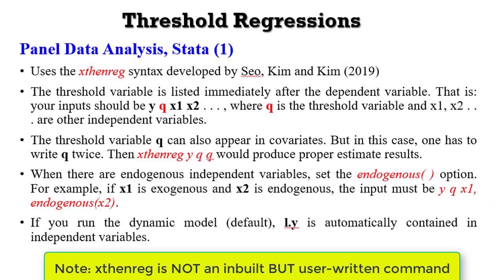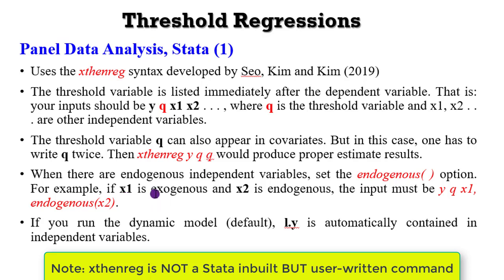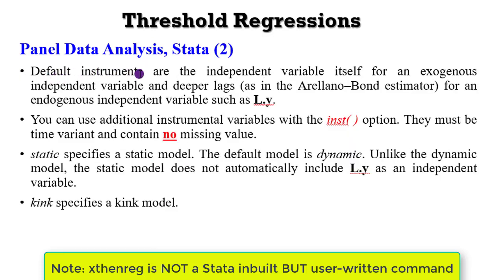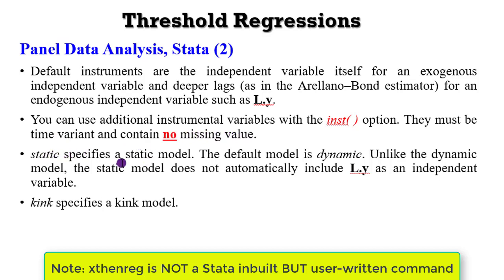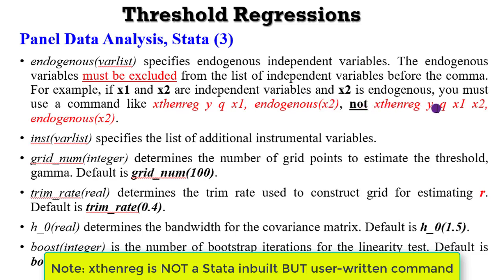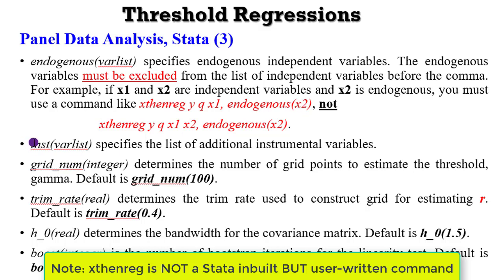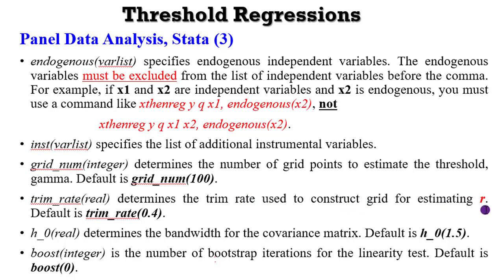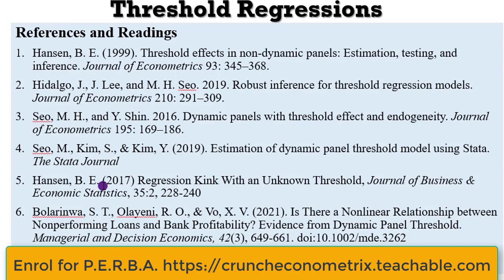Threshold Analysis: Stata Specifics (xthenreg Syntax)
Re-Introducing CrunchEconometrix-Teachable P.E.R.B.A. School

As at today (28/07/2021), 47 videos are published in the School (with more videos to be uploaded in due course). Specifically, videos on threshold analysis (static, dynamic, time series and panel data) using Stata and EViews will be uploaded in the next coming days.

A one-time payment of USD200.00* (two hundred US dollars only) allows you access to ALL tutorial videos in addition to datasets, Stata dofiles, pdf files (not all) on lecture materials, articles, references, links to other sites etc. Tutorial videos will initially be done using Stata, EViews and as time permits extends to using SPSS and the R software.

• Personalised professional guide
• Insights on data mining
• Access to some classified Stata dofiles,
• Collaborative research (restricted to experienced researchers with evidence on high-impact publications in Scopus-indexed Journals).

So, come on-board and let’s crunch together.

Hoping to have you and your network for the long haul.

Bosede Ngozi ADELEYE, PhD
Creator and Tutor, CrunchEconometrix
Facilitator, CrunchEconometrix P.E.R.B.A.

*Note: Depending on your country, VAT may be applied on your purchase at checkout.